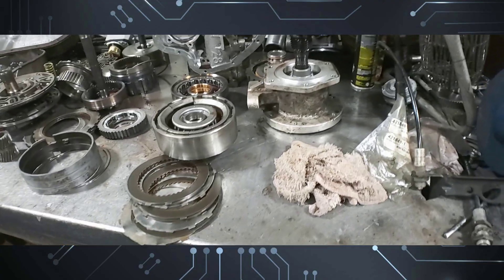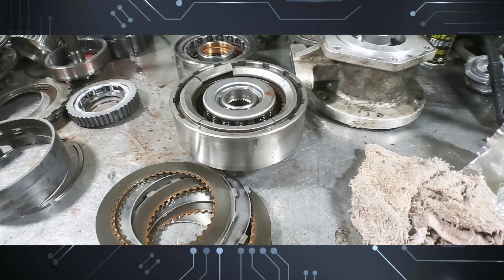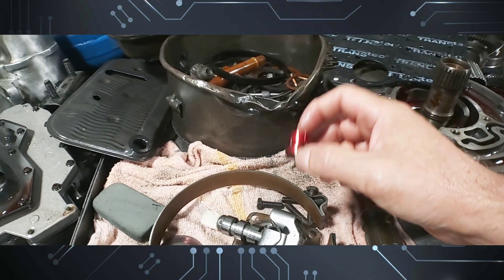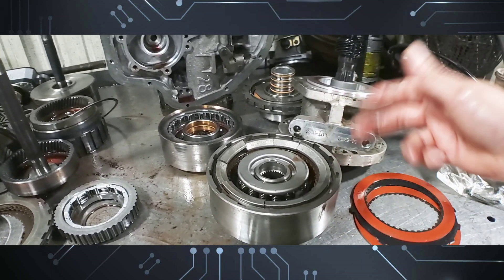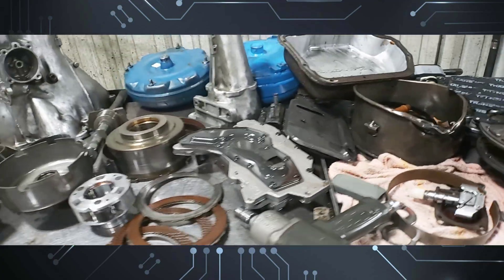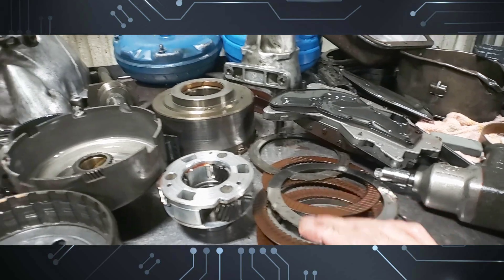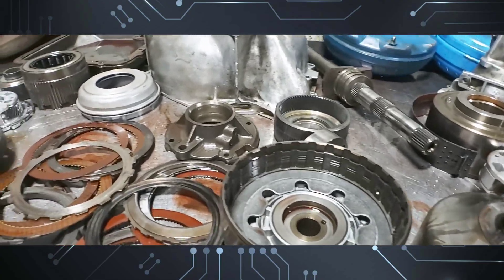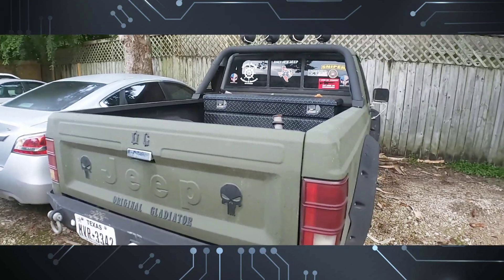⚙️THM 400 Transmission Reverse Issues: Tales from the Bench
**THM 400 & C6 Transmission Analysis**

**Subject:** Review of Transmission Issues, Upgrades, and Failures – THM 400 & Ford C6

**Source:** "THM 400 Transmission Reverse Issues | Tales from the Bench" Video Excerpts

This video excerpt focuses on the repair and upgrading of two automatic transmissions: a **Turbo Hydramatic (THM) 400** and a Ford C6. The THM 400 is from a high-performance Jeep used for sand dune jumping, while the C6 exemplifies common failure points.

**THM 400 Transmission: Key Issues and Upgrades**
*   **Vehicle Application**: The THM 400 is installed in a Jeep (likely a Commander or Gladiator) with a Cummins diesel engine. It is used for sand dune jumping, requiring robust components.
*   **Original Problem:** The THM 400 experienced a reverse issue due to a **broken pressure plate** on the direct drum caused by the extreme stress of repeated airborne landings.
*   **Upgrade Strategy:** The mechanic is upgrading the THM 400 for durability and performance:
    *   **Friction Plates:**  Using 4L80 high-energy frictions in the intermediate clutch. Increasing the direct drum from 5 clutches to 7, and using 6 clutches in the forward drum. Red Eagle thin, high-performance frictions are also being used.
    *   **Sprag:** Upgrading the roller-type one-way clutch to a sprag-type with a 36-element sprag for heavy-duty use.
    *   **Manual Valve Body:** A Transgo manual kit disables the automatic governor and modulator, allowing for manual shifting.
    *   **Adapter:**  An adapter for a transfer case (51-6400) is present.
    *   **Torque Converter:**  Using an Allison-type low stall torque converter suited for the diesel engine.
*   **4L80 Similarity:** The mechanic notes the 4L80 is essentially a THM 400 with an overdrive section.

**Ford C6 Transmission: Failure Analysis**
*   **Overview:**  The C6 is presented as an example of failure due to poor rebuild practices.
*   **Identified Problems:**
    *   **Broken Pump Washer:** This caused the gear train to slap back and forth.
    *   **Used Steels:** Old, worn steels were used with new frictions, leading to premature wear.
    *   **Sun Shell Wear:** The sun shell is worn, wobbling due to issues in the gear train.
*   **Corrective Actions:** The mechanic advises replacing steels when rebuilding a unit. The sun shell could be upgraded with a front planet from an E4OD for a deeper first gear.

**Additional Observations**
*   **Vehicle Showcase:** The modified Jeep has large tires, a roll cage, and other performance features, showcasing its intended use.
*   **"Archaeology Week":**  The mechanic humorously calls it "archaeology week" working on both older model transmissions.

**Key Takeaways**
*   Specific upgrades are necessary for high-stress applications.
*   Friction compatibility and proper steels must be matched for longevity.
*   Identifying and addressing the root cause of failures is vital.
*   Using worn components, even with new frictions, leads to failure.
*   Manual shifting can be preferred for specific applications.

THM400, C6, Transmission, Jeep, Cummins, Diesel, Sand Dunes, Upgrades, Repair, Failure, Manual, 4L80, Sprag, Friction, Steels, Torque Converter, Pressure Plate,